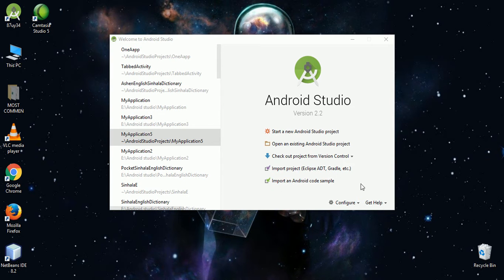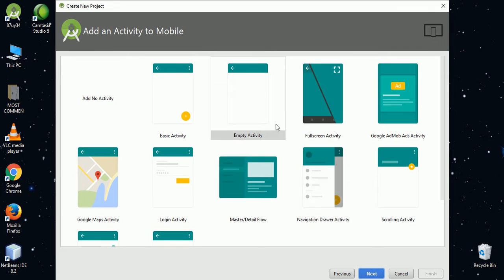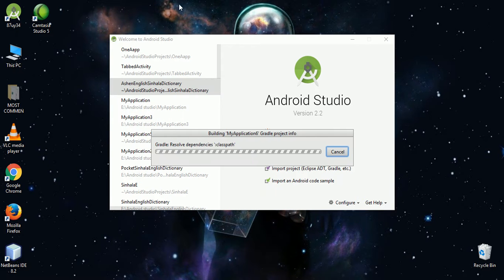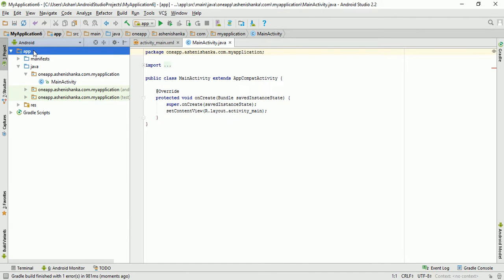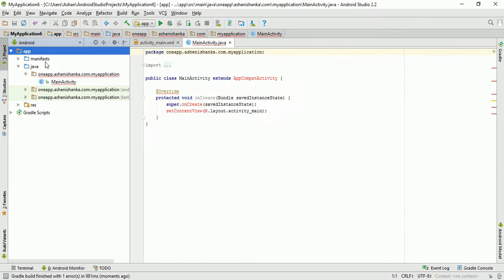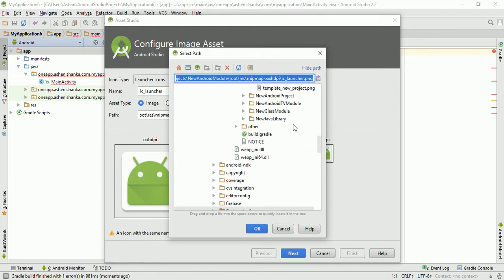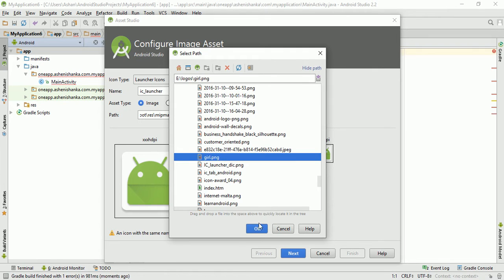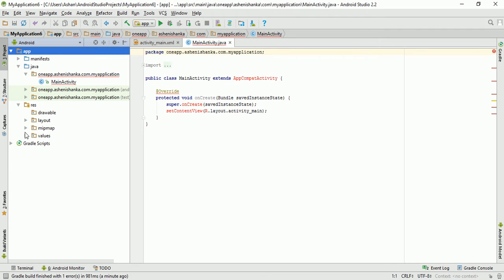How to change app icon - Android Studio Tutorial